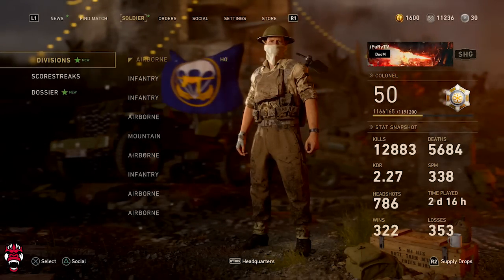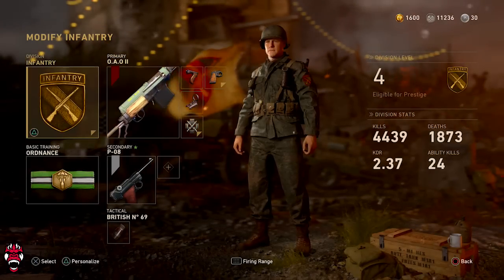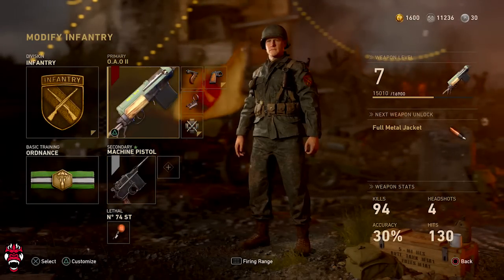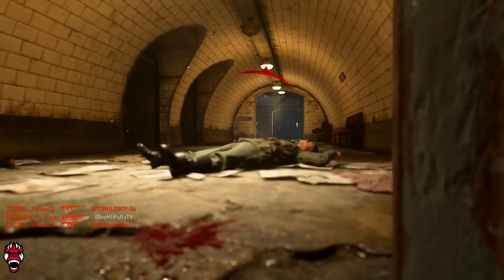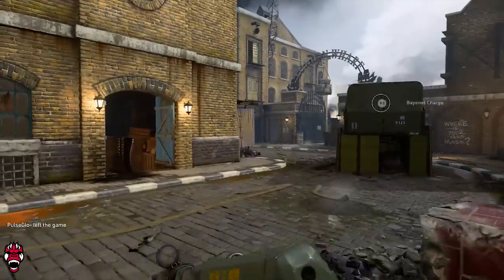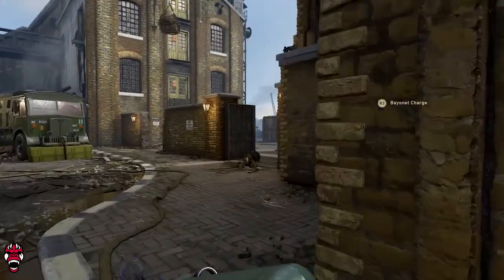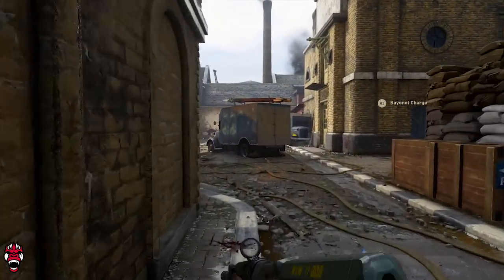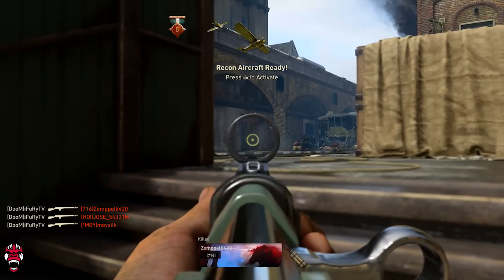HEROIC SVT "O.A.O II" BEST CLASS SETUP on COD WW2! BEST SVT CLASS on WORLD WAR 2! (WW2 SVT O.A.O II)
Can We Hit 150 LIKES?! HEROIC SVT "O.A.O II" BEST CLASS SETUP on COD WW2! BEST SVT CLASS on WORLD WAR 2! (WW2 SVT O.A.O II)